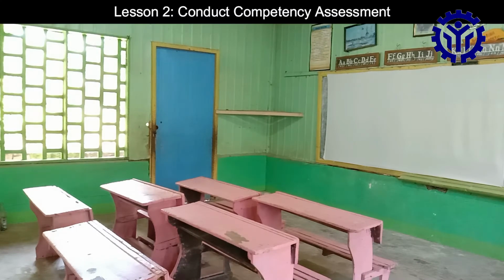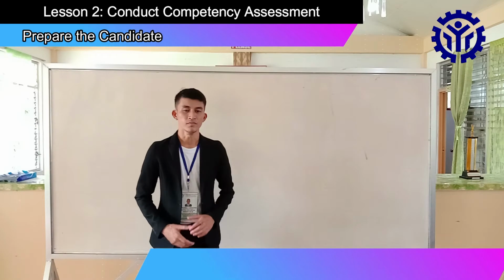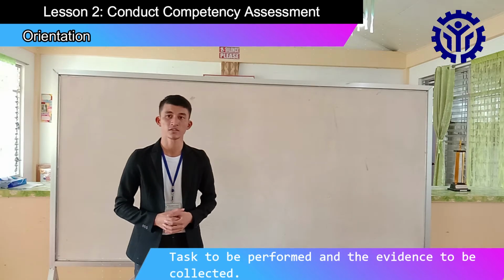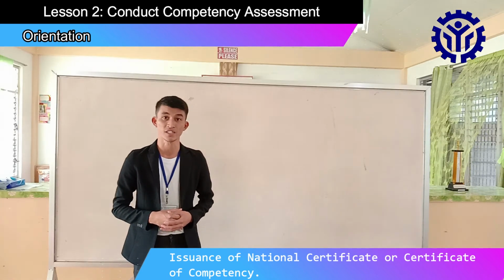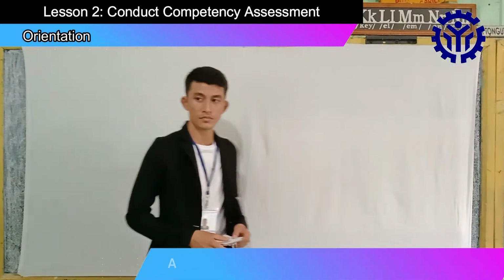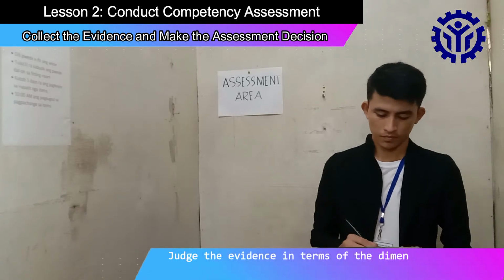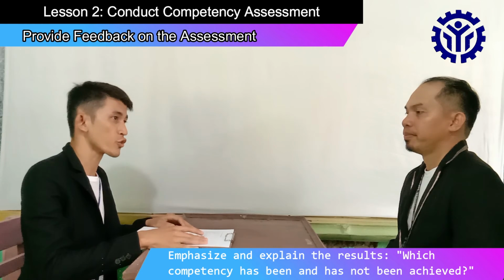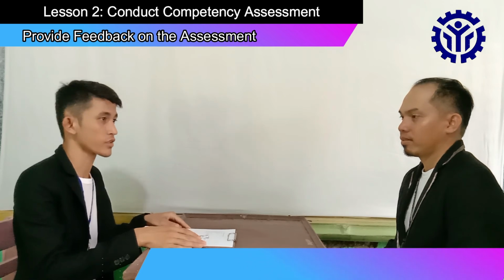Conduct Competency Assessment I Electrical Installation and Maintenance NC II